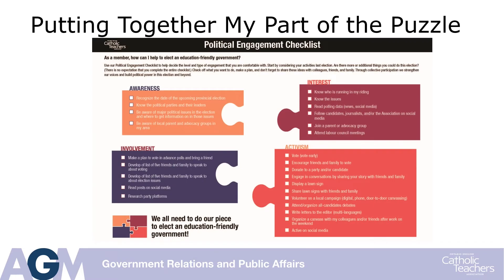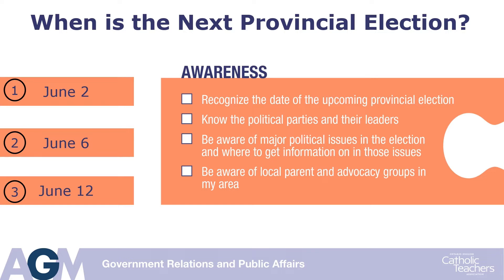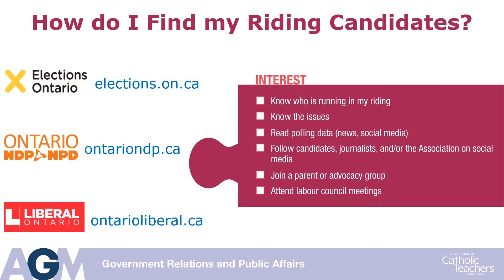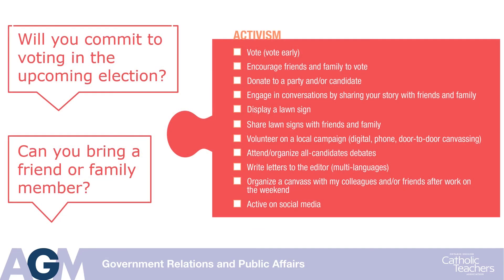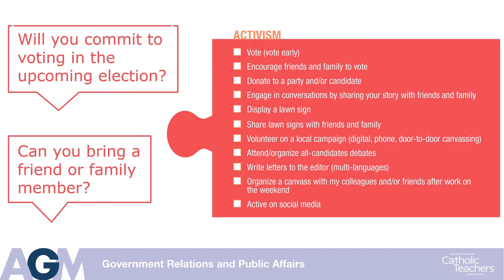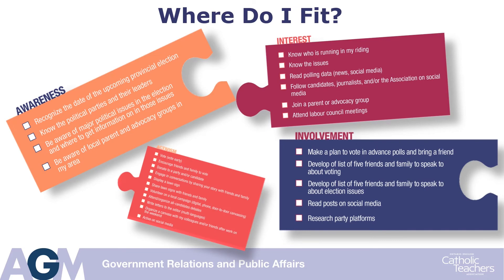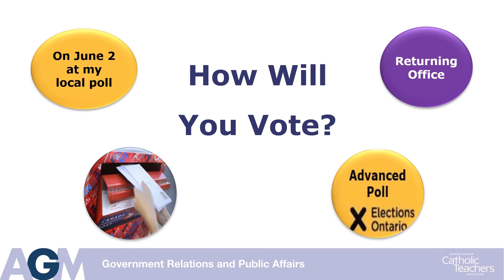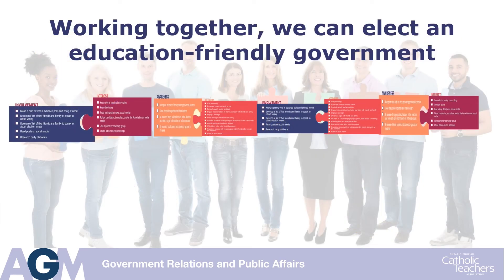Finding YOUR Political Power